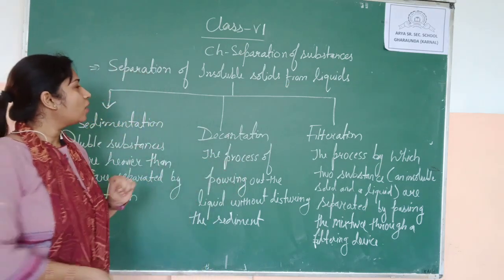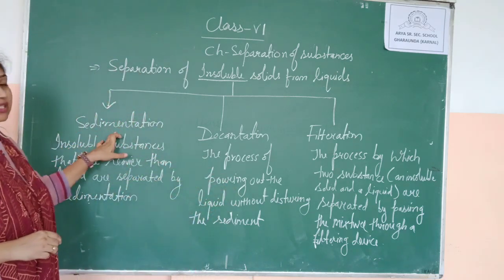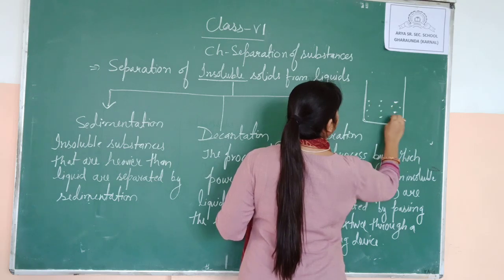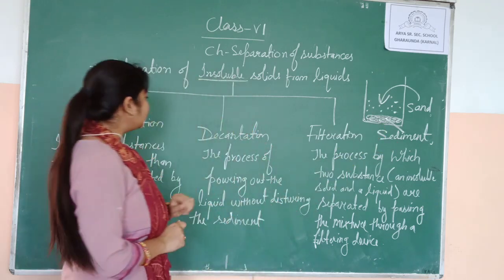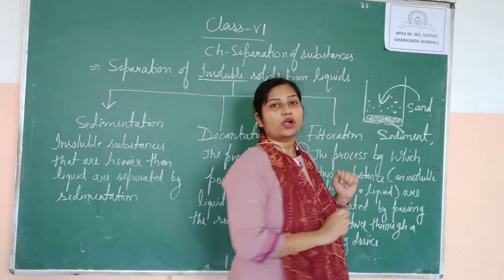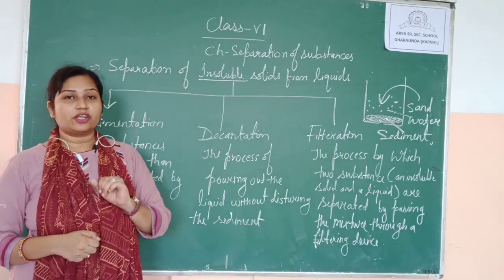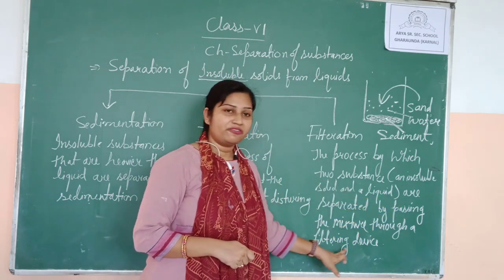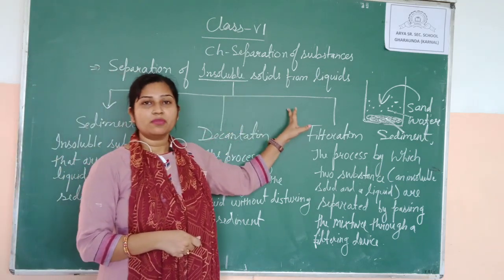CLASS 6 SCIENCE CH- SEPARATION OF SUBSTANCES PART 3